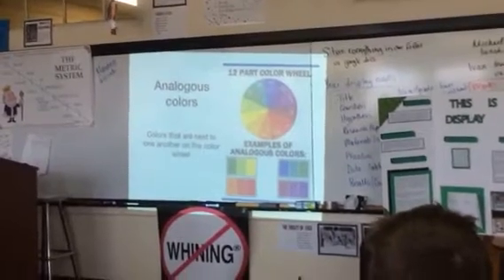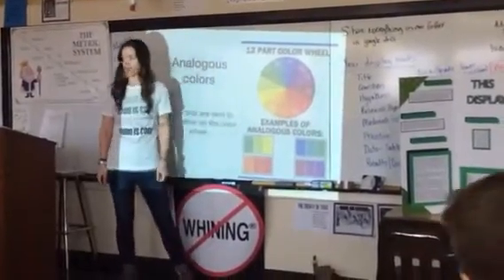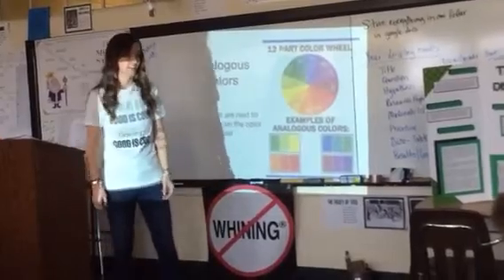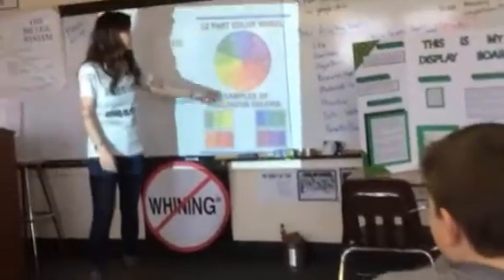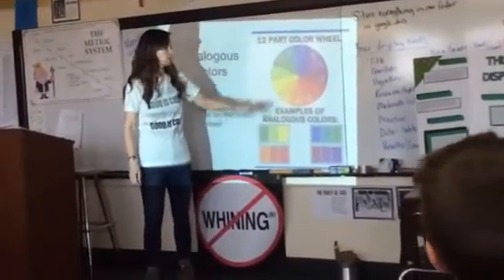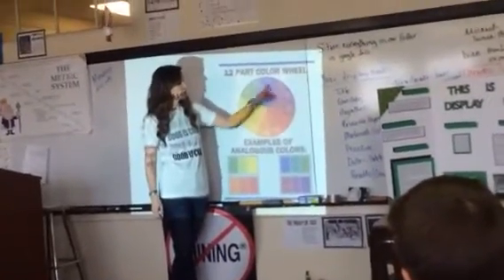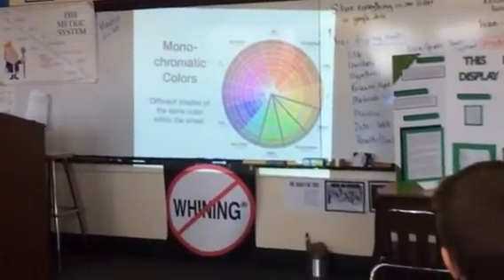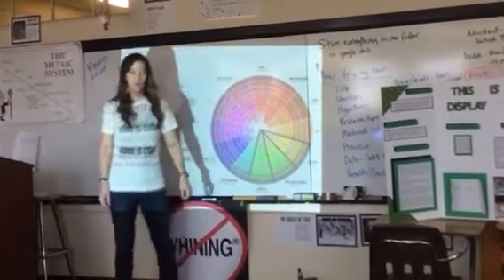Display board part 3